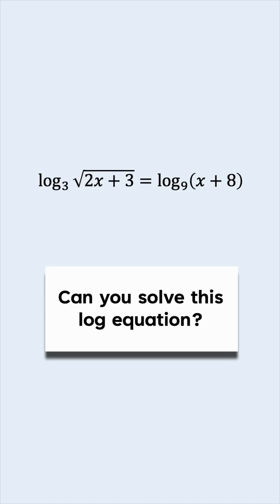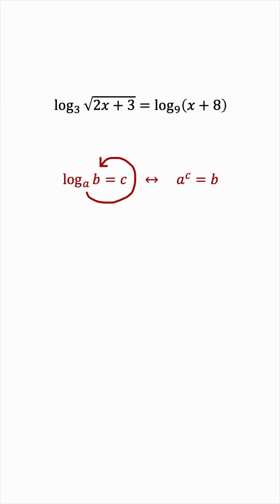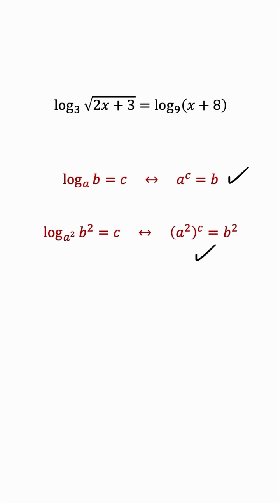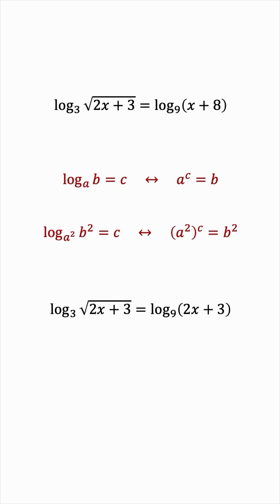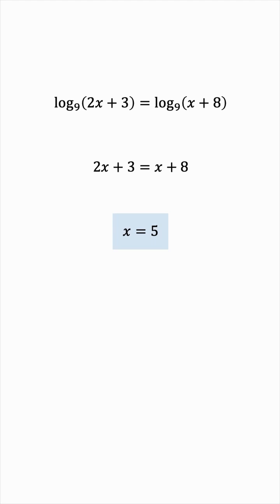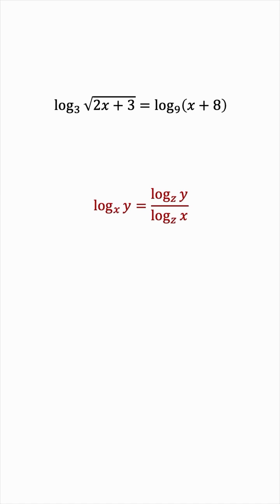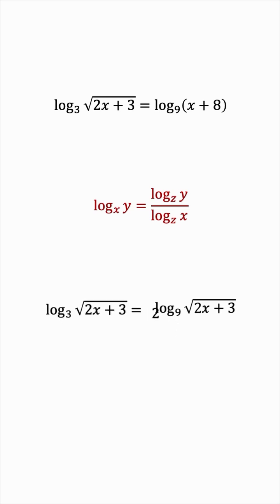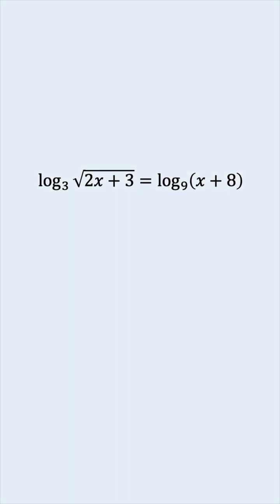Master Complex Logarithms Fast 🚀 | Full Explanation . MathMadeEasy ComplexNumbers@khanacademy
Struggling with complex logarithms? 🤯
In this video, I break down a challenging complex logarithm question step-by-step so you can understand it easily and solve similar problems with confidence.
If you’ve watched Khan Academy or The Organic Chemistry Tutor and still feel confused, this explanation will make everything CLICK 💡Don’t Forget: 👍 Like